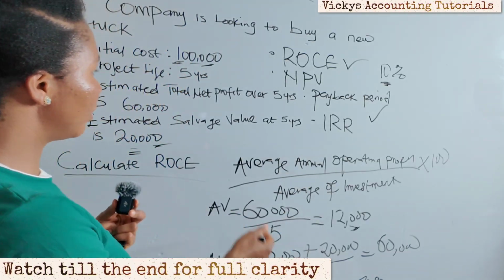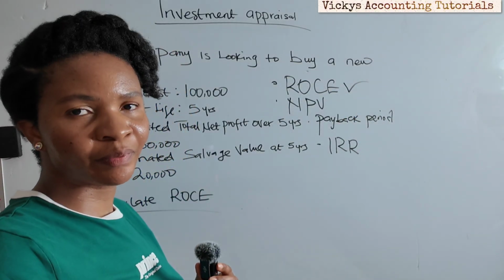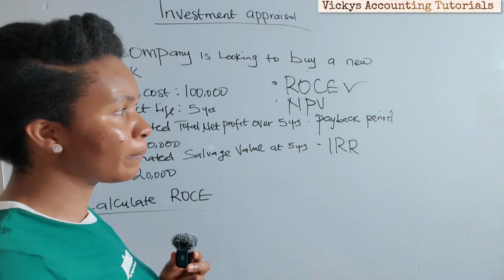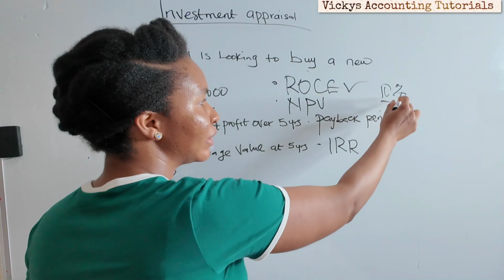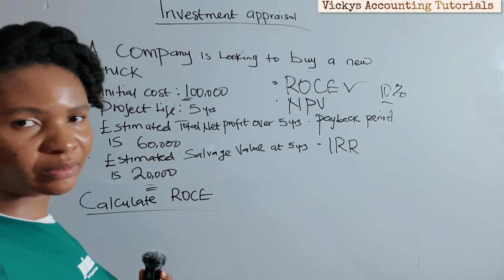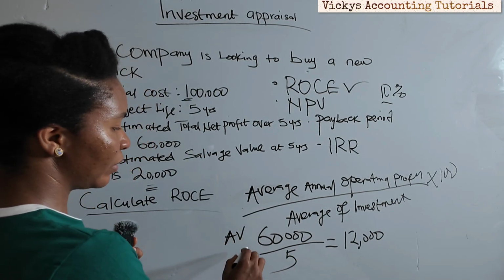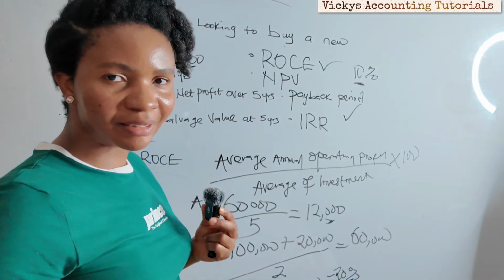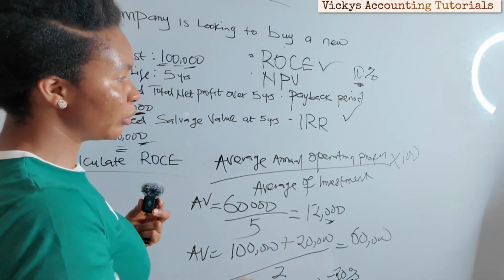How to Calculate Return on Capital Employed (ROCE) | Investment Appraisal Tutorial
Master the fundamentals of Investment Appraisal using Return on Capital Employed (ROCE), also known as the Accounting Rate of Return (ARR)! 📊
​Whether you're evaluating a new business project, analyzing corporate performance, or preparing for corporate finance exams (ACCA, CIMA, MBA), this step-by-step tutorial breaks down everything you need to know.

​In this video, you will learn:
​What ROCE is and why businesses use it to evaluate potential investments
​The two primary formulas for ROCE (Initial Capital vs. Average Capital)
​How to calculate Average Annual Operating Profit (EBIT)

​A fully worked step-by-step example problem
​Key decision rules: When to ACCEPT or REJECT an investment proposal.